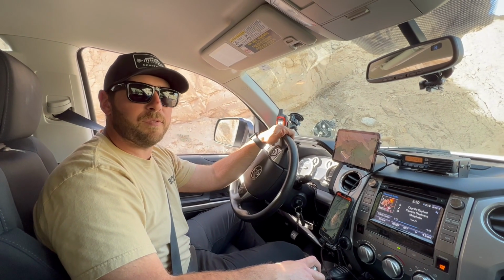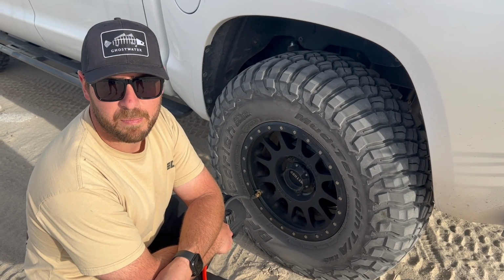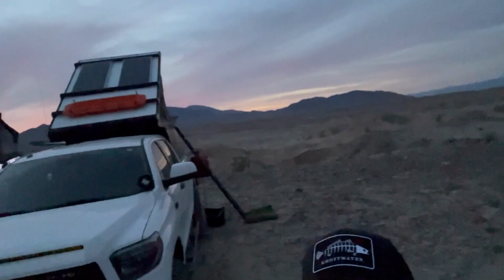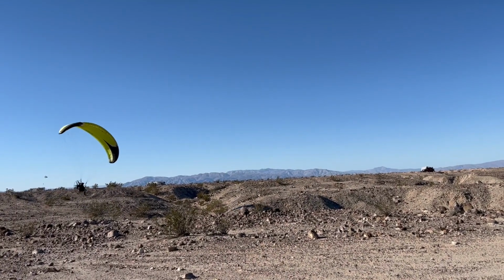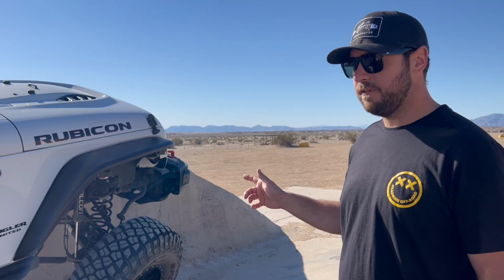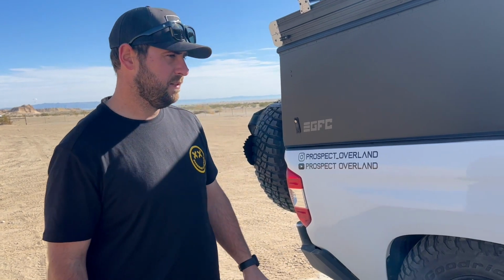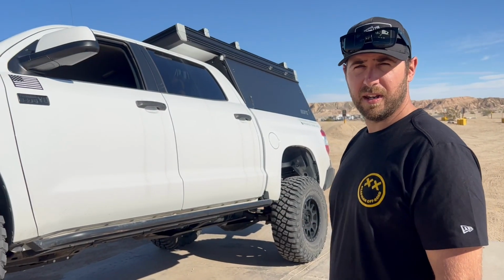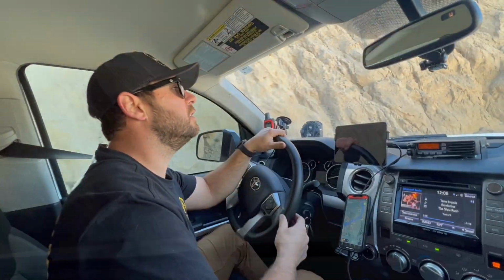We Tested Our Truck To The MAX - Overlanding Anza Borrego Desert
In this video we took a trip to our local Desert, Anza Borrego. We went off road through some amazing washes with beautiful flower blooms. We conquered the famous Diablo Drop off with ease now that we have re-geared the truck and installed a locker. Our adventure continued over to Truck Haven area by Salton Sea where we found a cliff side camp spot with unforgettable views. The sun set was one to remember. The following day we tested our rigs at the 4x4 training area, explored Calcite Mine, Fonts Point and Inspiration Wash. The Terra Flex Suspension on the Jeep JKU Rubicon Hardrock worked well as did my ICON 3.0 suspension system when we did flex tests. Both vehicles are running 37x12.5 BFG KM3's. We have some minor plastic trimming to do on the rear of both our rigs. The miniature Glamis Sand Dune we found along the way near Borrego Springs was very fun as well. This was a jamb packed short trip and we will surely be back again soon.